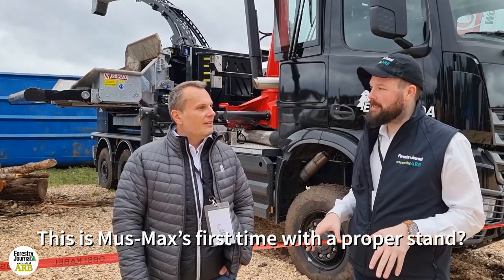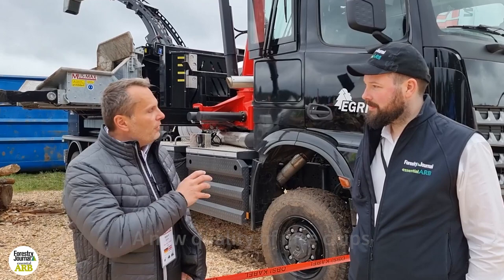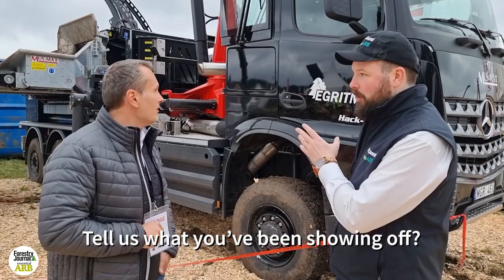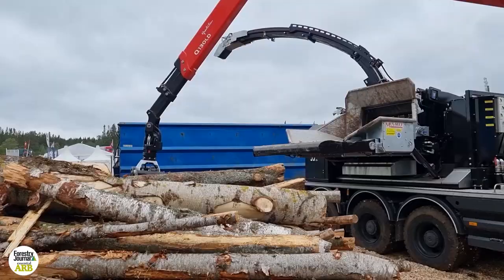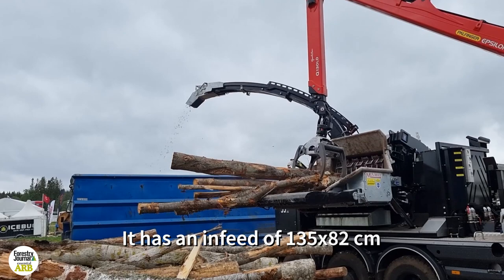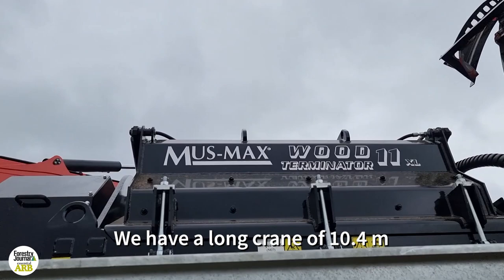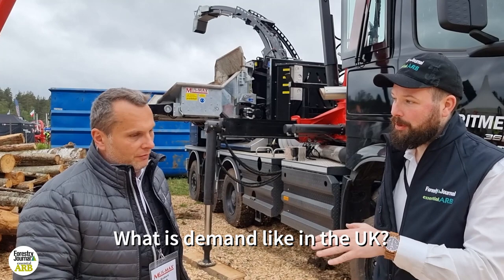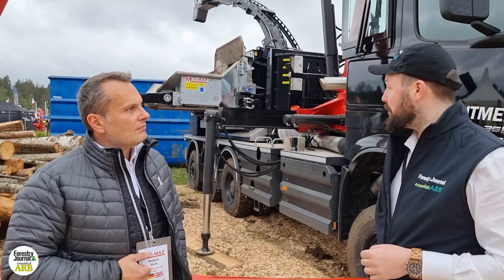Elmia Wood 2022 I The Wood Terminator 11 with Mus-Max's Robert Urch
Robert Urch, CEO of Mus-Max, shows off the company's biggest chipper, the Wood Terminator 11.